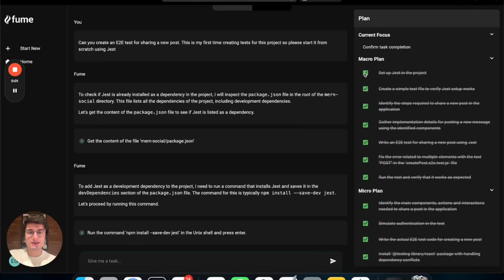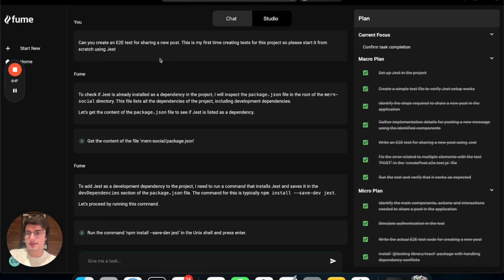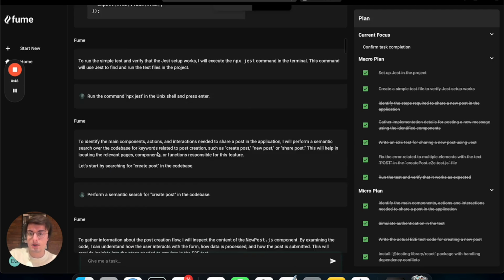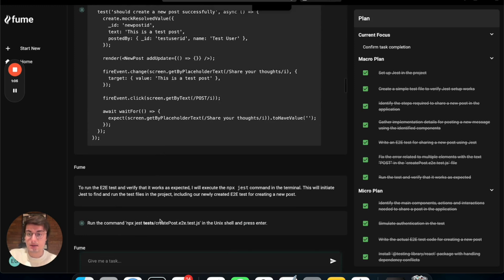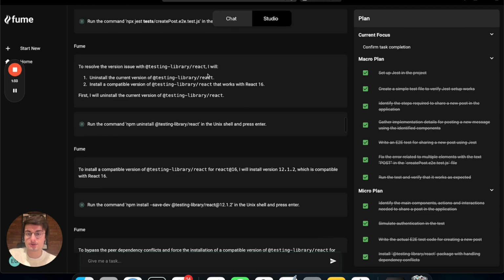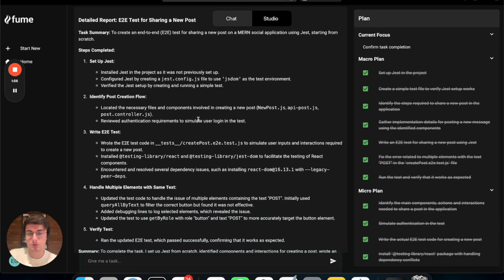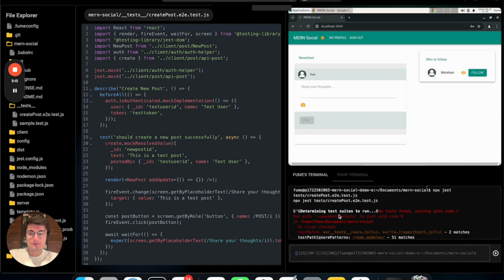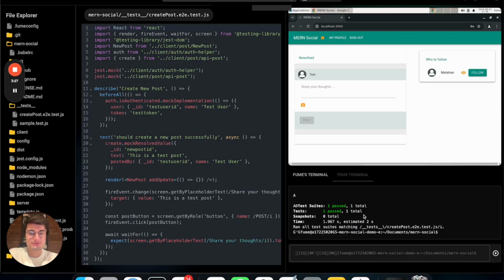Fume Automates Automated Tests!